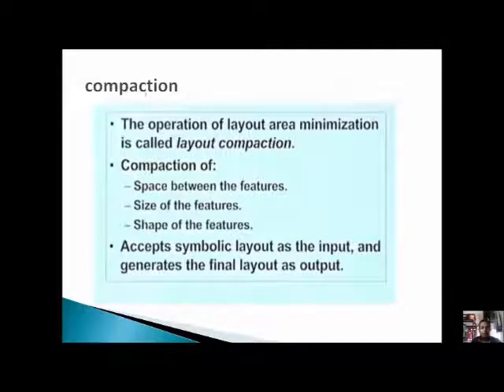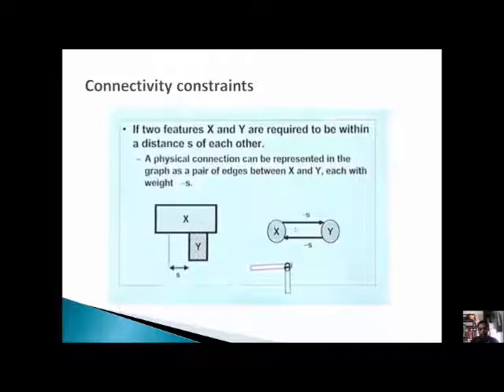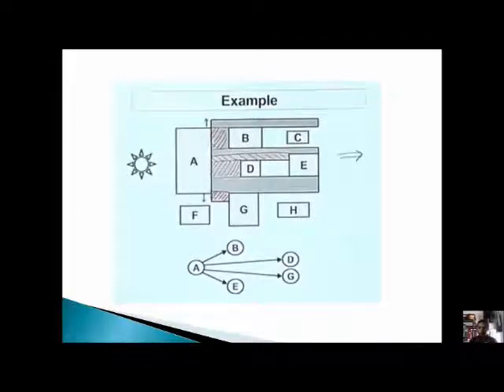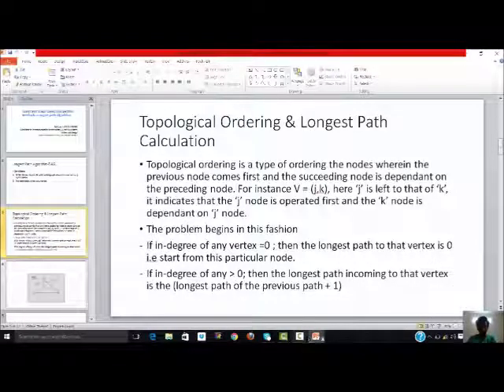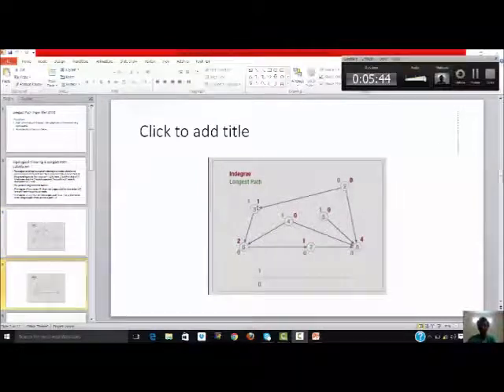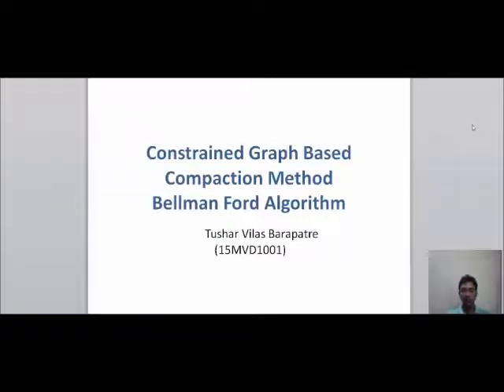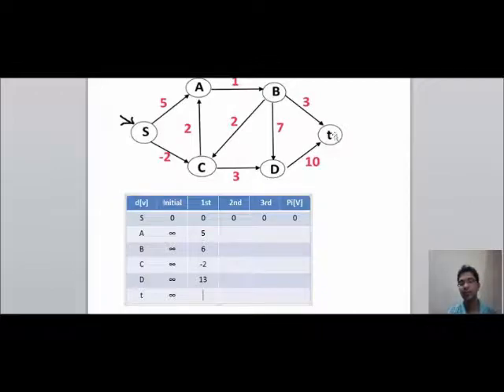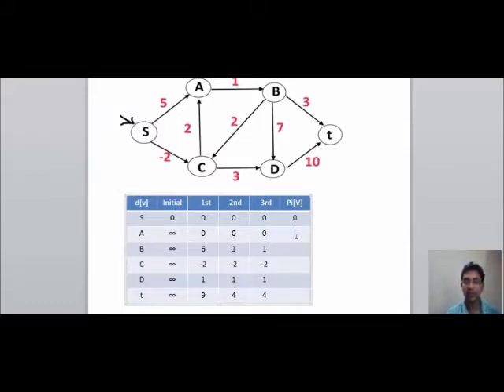VLSI CAD Assignment | VIT Chennai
Topics --
1. Constraint-Graph based Compaction - (Prudhvi)
2. Longest Path Algorithm - (Sethupathi)
3. Bellman Ford Algorithm - (Tushar)

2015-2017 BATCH